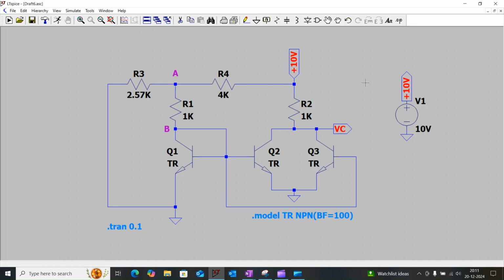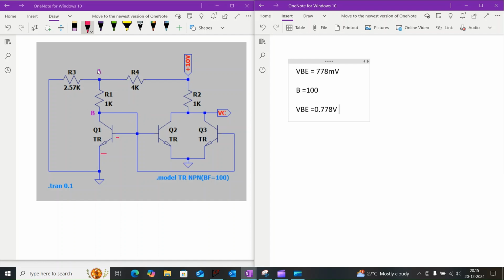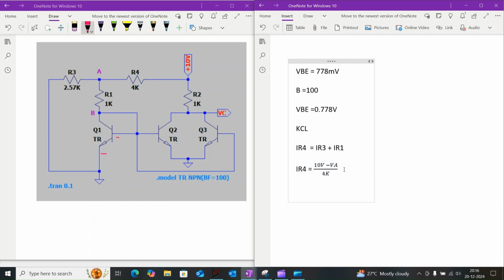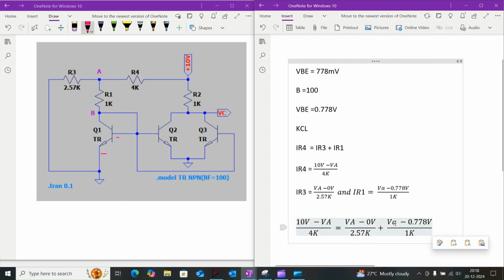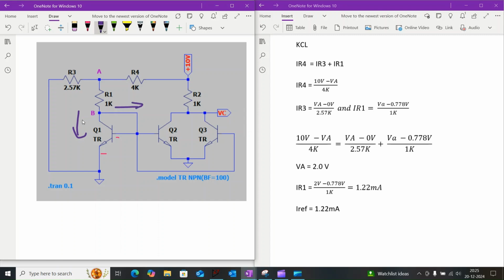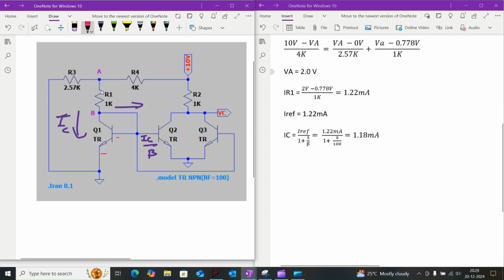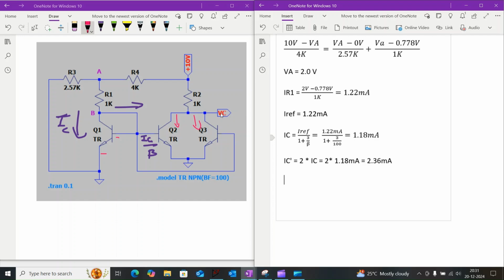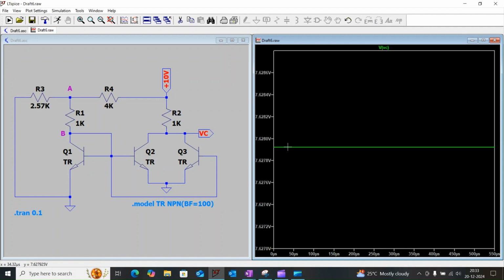Electronic circuit #42 || CURRENT MIRROR || Collector Voltage|| Hardware Design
Here we are discussing about Current mirroring circuit and we are calculating   Collector voltage and collector Current